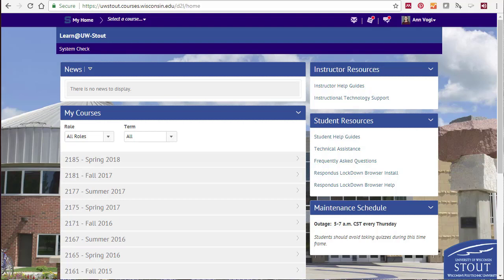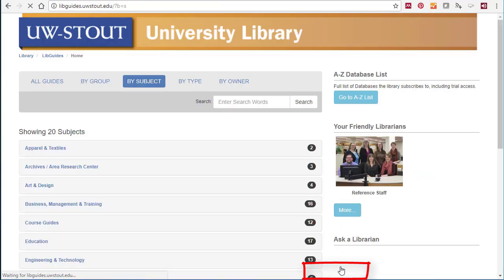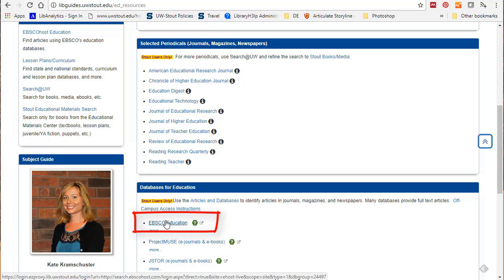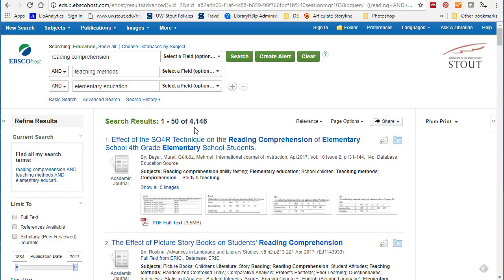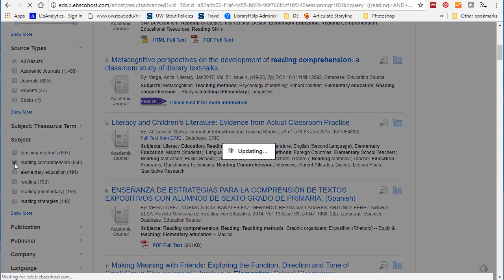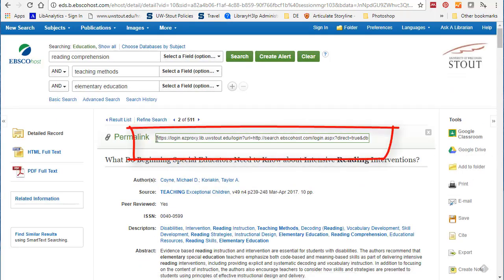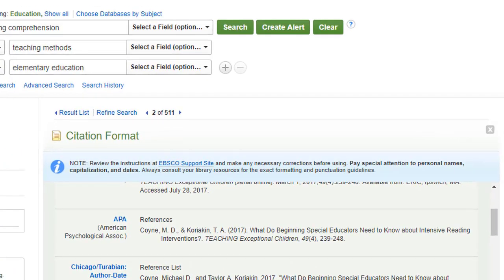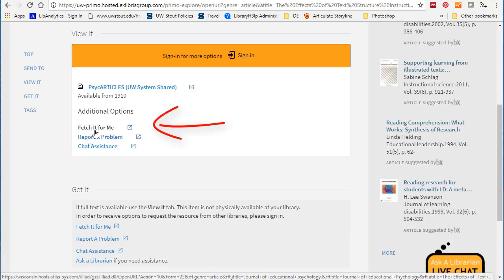Find Subject Specific Articles starting in D2L